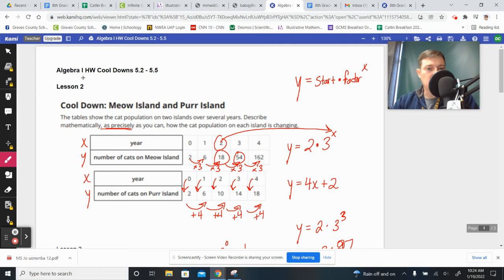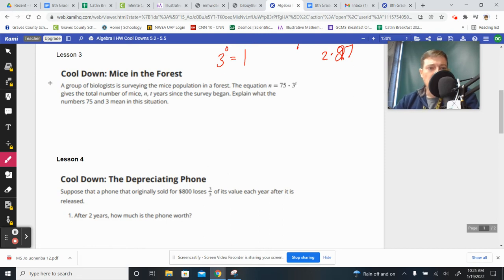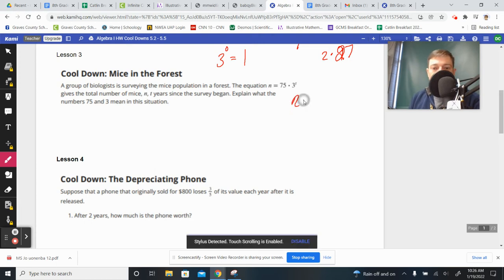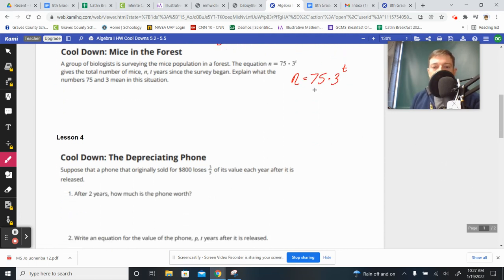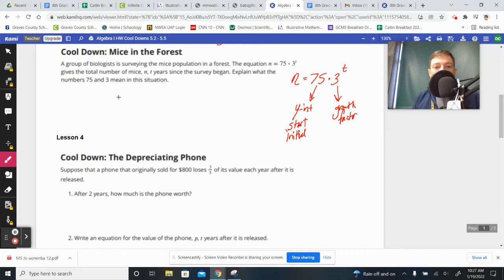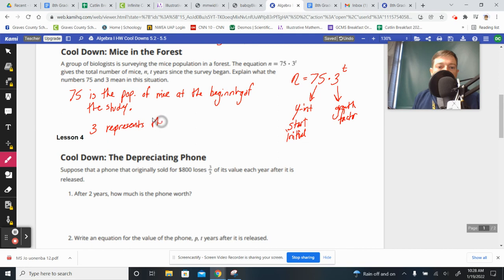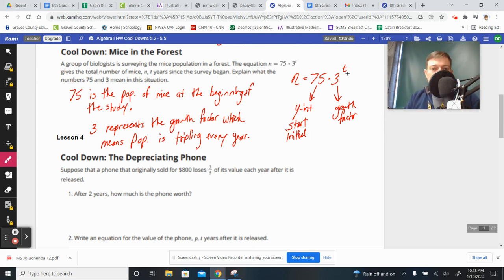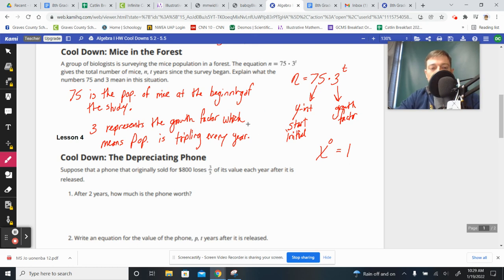Algebra I HW Cool Down 5.3